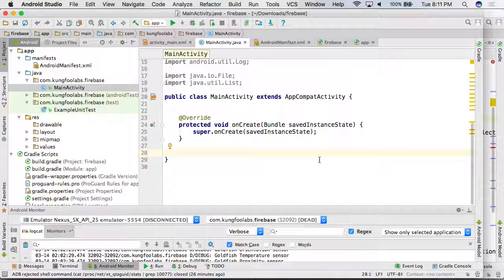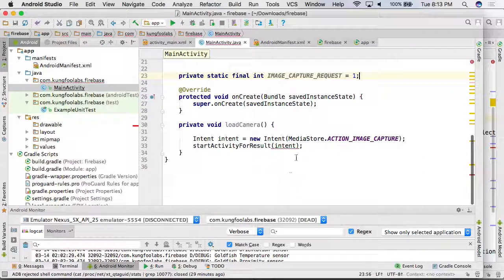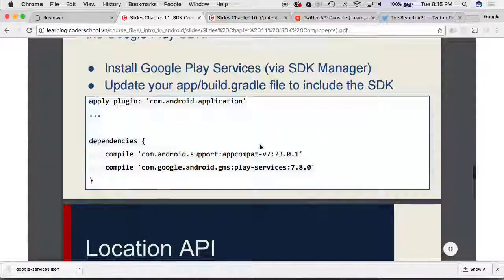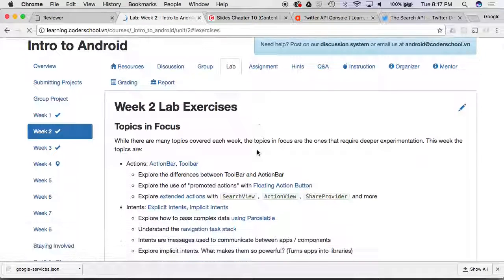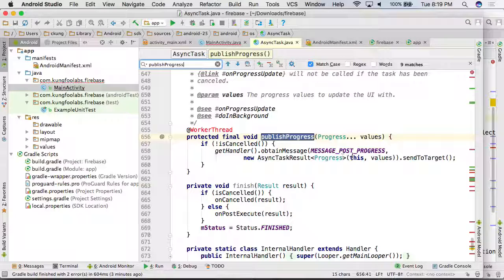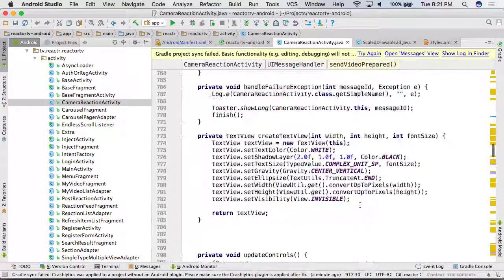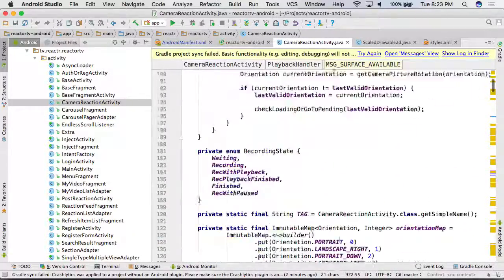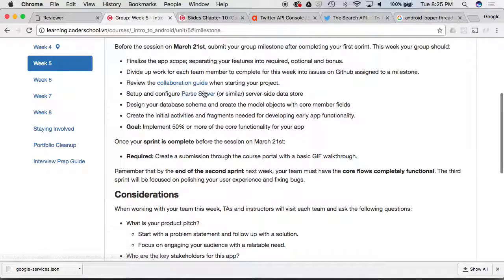Lecture 05 - Part 02 - Services